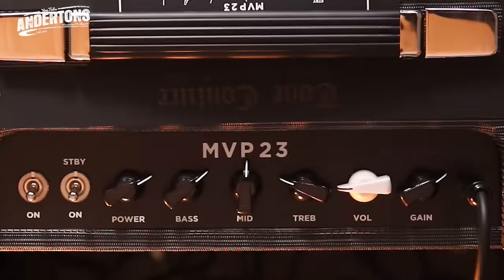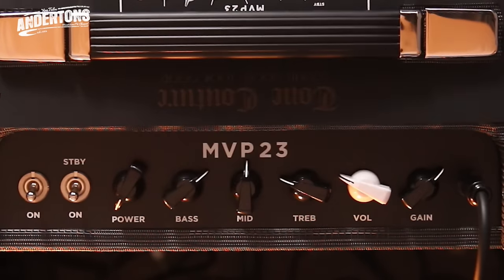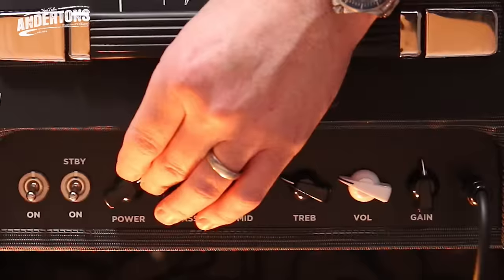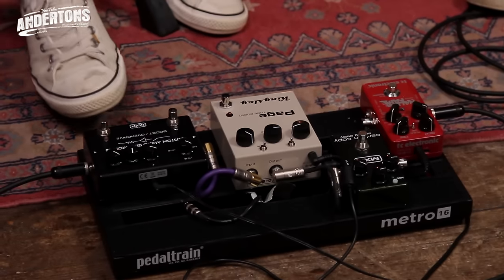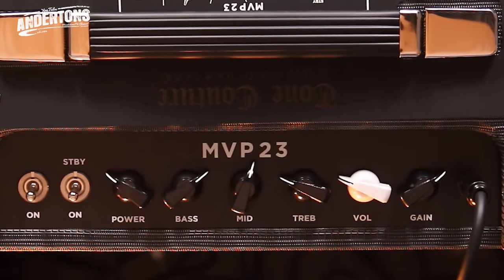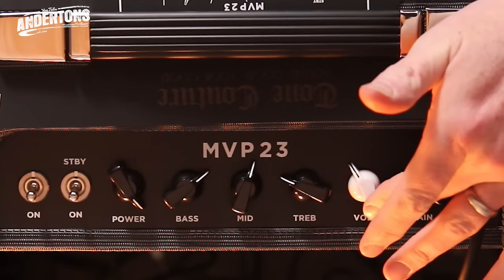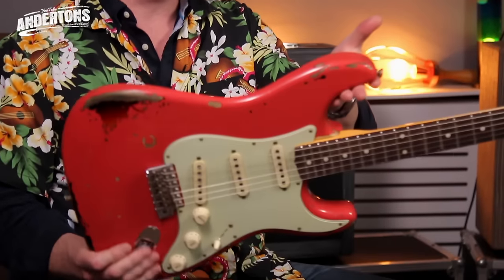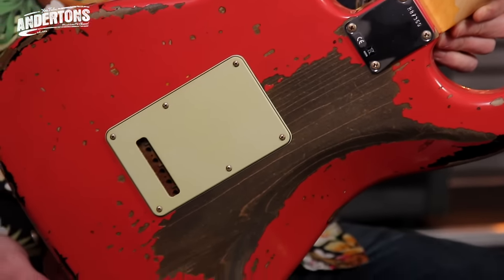Guitar Paradiso - Morgan MVP23 & PR5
👆 Welcome to Guitar Paradiso. Today, Mick and Pete check out the Morgan PR5 and the MVP23.

Guitars used -

Fender Telecaster custom shop (Pete's Own)

Pedals used -